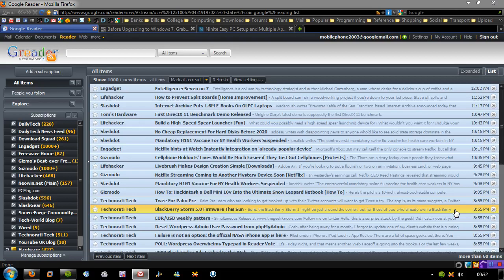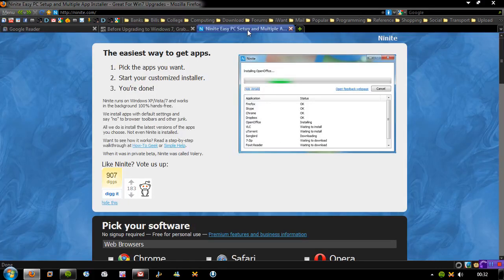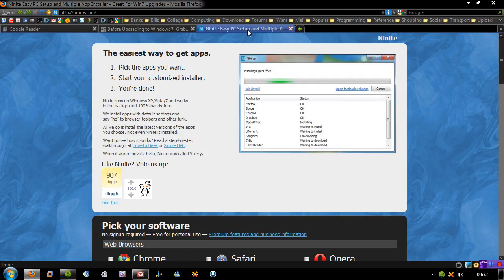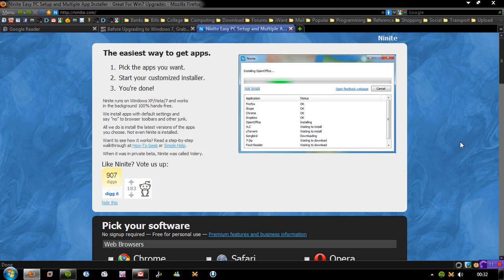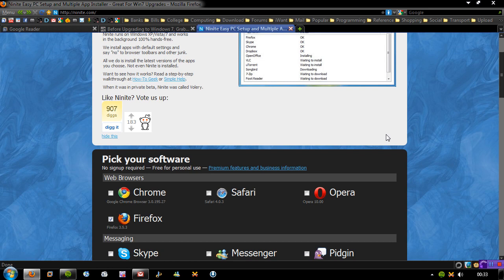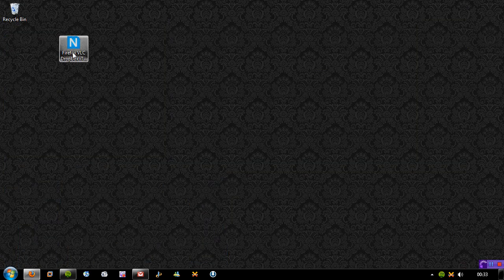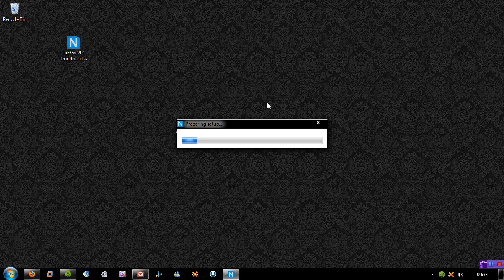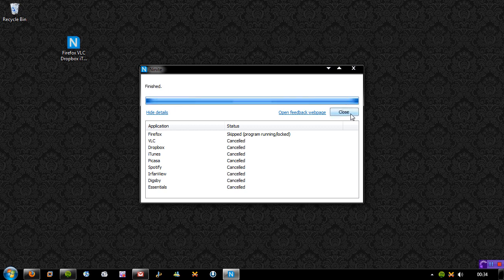How To Make An Automated Installer For Windows XP, Vista, 7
You can now install things like Linux through the command line, check this out